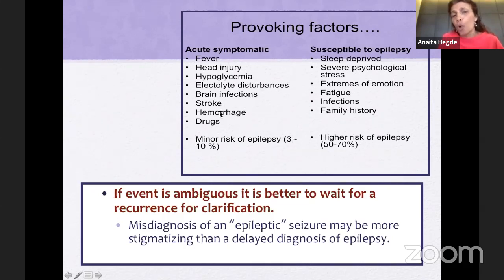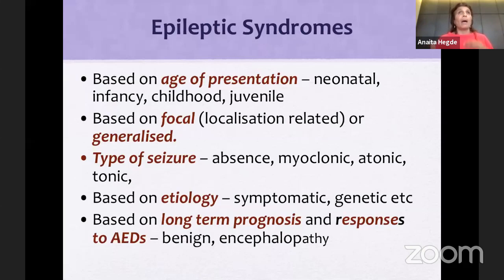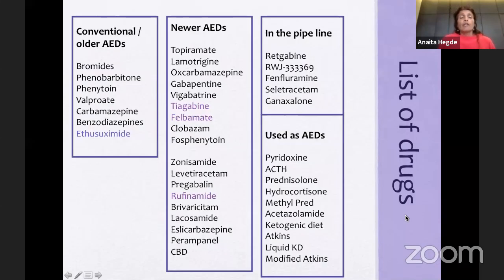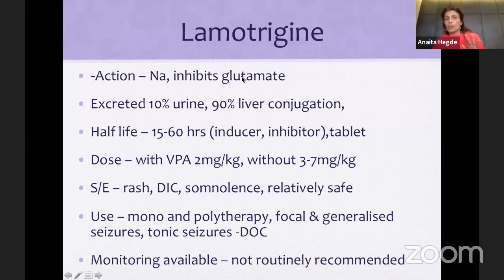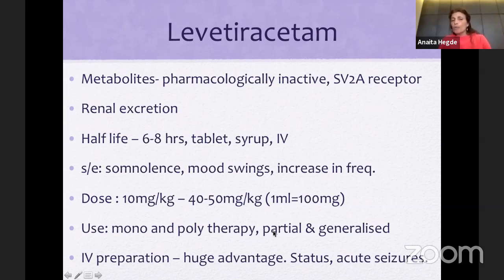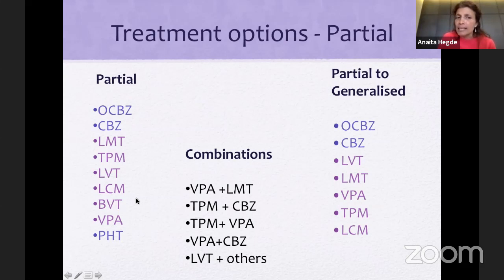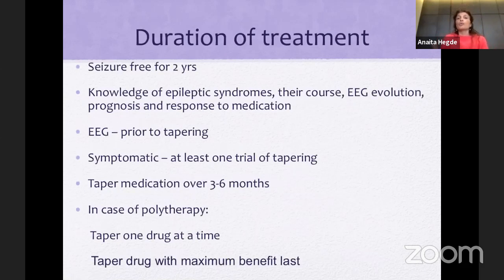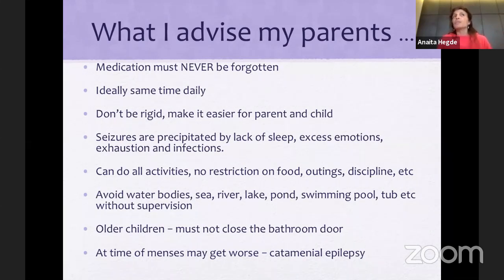Treatment of Seizures: Dr. Anaita Hegde: Udwadia.Senior paed neurologist at SRCC NH Children's Hospi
This is live YouTube streaming of talk by Dr. Anaita Udwadia-Hegde on treatment of childhood seizures.